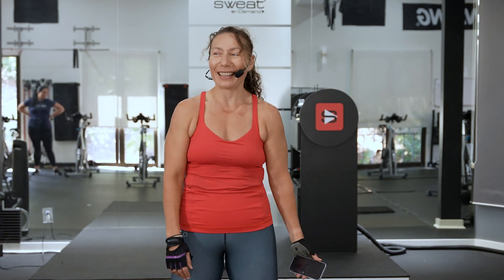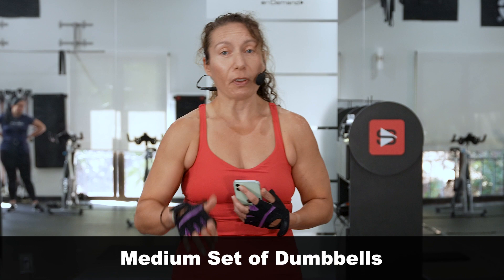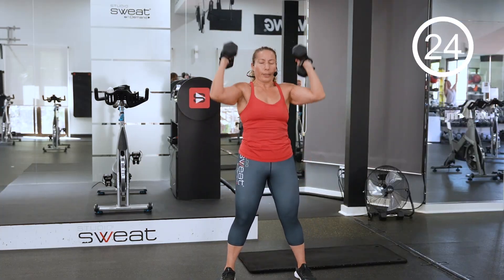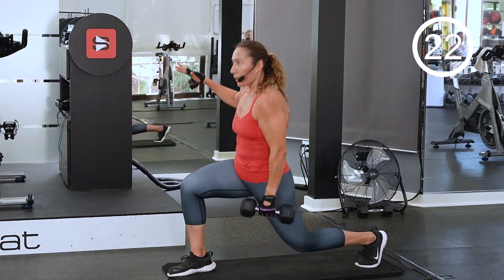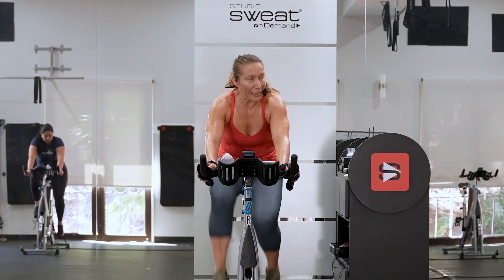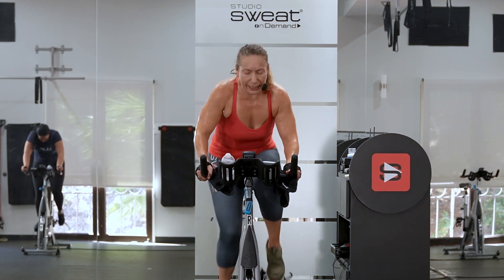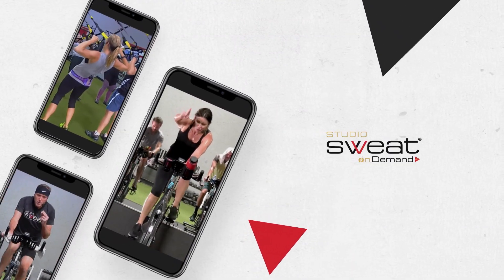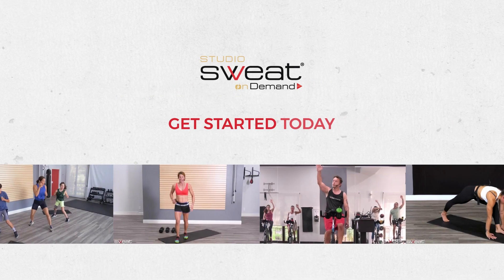*DOWNLOAD* Joy & Pain Cycle Sculpt (Preview)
Sing it…”Joy-oy-oy-oy, and pain. Sunshine and the rain,” because Olga brings it in this Great Spin Fusion Workout. With a unique, must-try format, she starts with 20 minutes on the floor for some “painful” full body circuit-style strength training. Then she has us hop on our bikes for a “joy” ride stacked with drills that will get your blood pumping. Leggo!

Like the look of this class? Great! You can get the full-length workout a la carte as a Single Class Download (available on or offline) or better yet…

You’ll get instant access to our entire library of workouts, including non-stop new releases! Just download the Studio SWEAT onDemand app (Google Play Store, iOS app store, ROKU, Apple TV, Fire TV, etc!) or go to:

PREFER TO GO A LA CARTE?

ABOUT US. ABOUT YOU.
At Studio SWEAT onDemand our mission is to help people just like you fall in love (and stay in love) with fitness. It’s not about us, it’s about YOU. And, we recognize that fit comes in lots of shapes and sizes. Huzzah! And guys, we aren’t here to put on a show – our authentic, genuine, amazing world-class (I could go on and on) trainers are here to give you the BEST WORKOUTS to help you get real results.

Heck yes, let’s go!!!

Yours in SWEAT,
Cat Kom & The Entire Studio SWEAT Crew